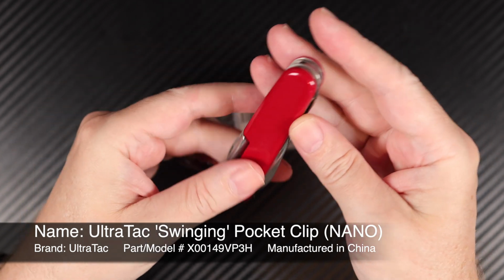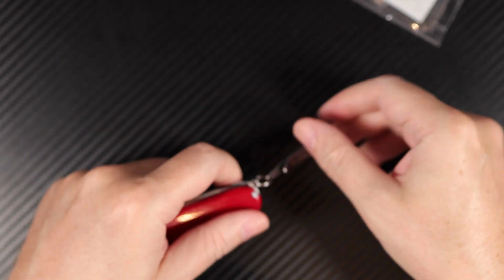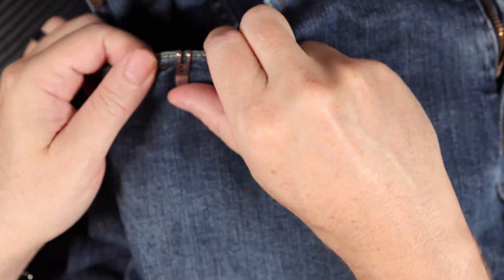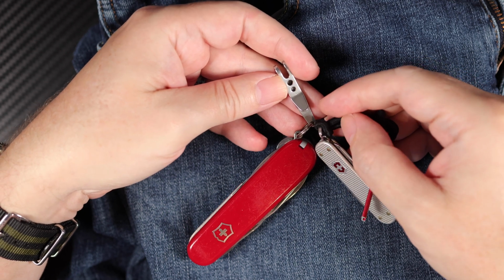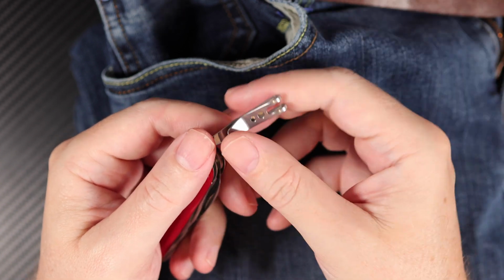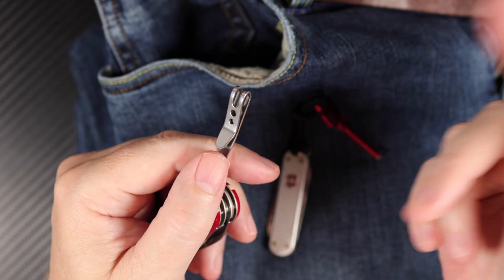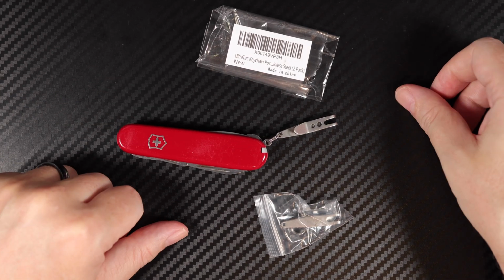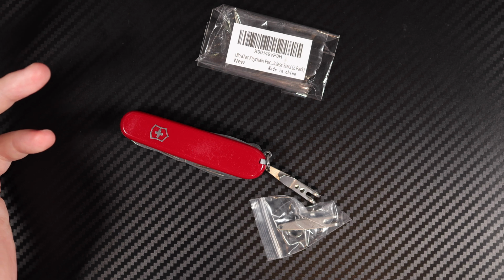UltraTac 'Swinging' Pocket Clip (NANO)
UltraTac 'Swinging' Pocket Clip (NANO) Review by Tom Rush